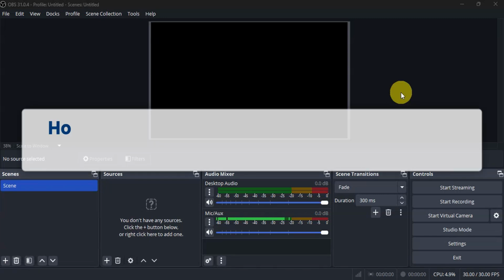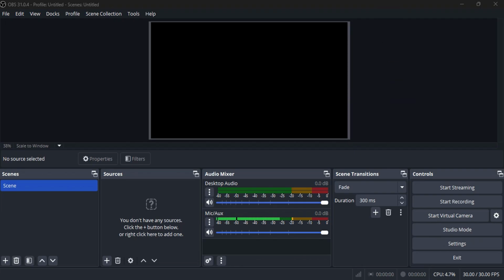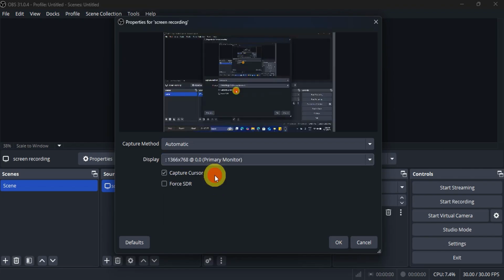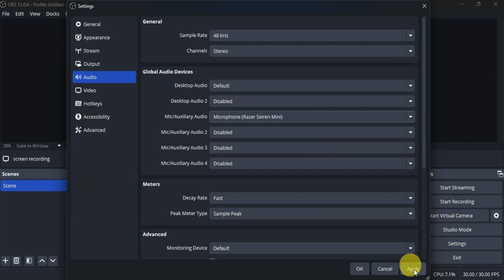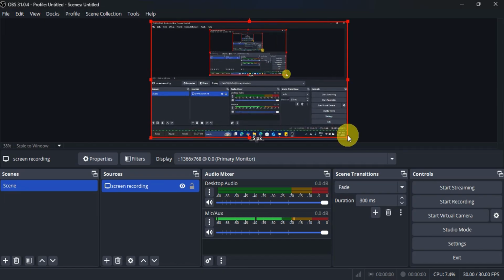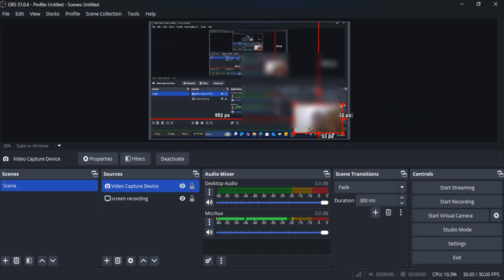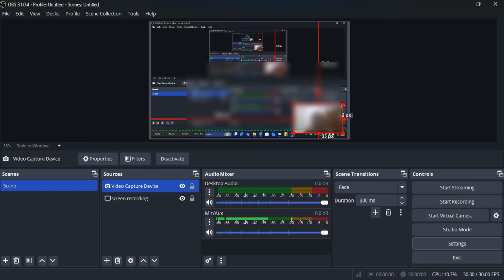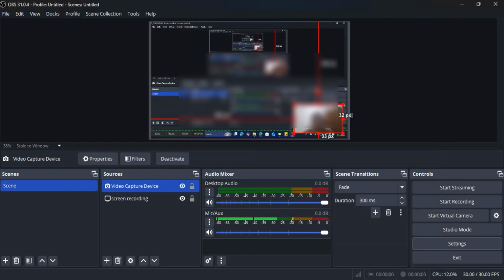How To Record Screen With OBS Studio | 5-Minute Video Best OBS Studio SetUp Guide | Easy Tutorial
Learn how to record your screen with OBS Studio using the best setup settings in this easy 5-minute guide designed to help you create smooth, high-quality screen recordings.

OBS Studio is a powerful free screen recorder and streaming application used for recording desktops, applications, games, webcams, and other sources. OBS provides customizable video, audio, output, encoder, resolution, and frame-rate settings, allowing you to create recordings suited for YouTube, tutorials, gaming, presentations, and other content. The official OBS Quick Start Guide also recommends testing your settings before making important recordings. :contentReference[oaicite:0]{index=0}

If you found this tutorial helpful, please Like the video and Subscribe to the channel for more OBS Studio tutorials, screen recording guides, recording settings, streaming tutorials, PC tips, video recording guides, and easy-to-follow technology videos.